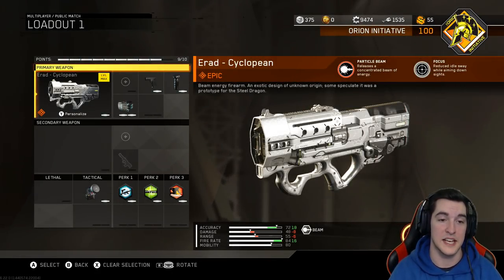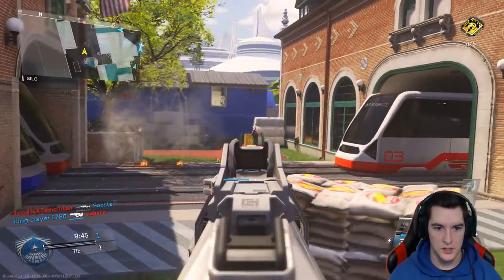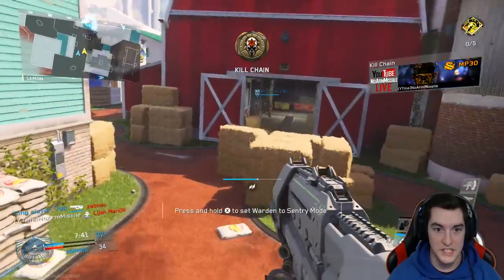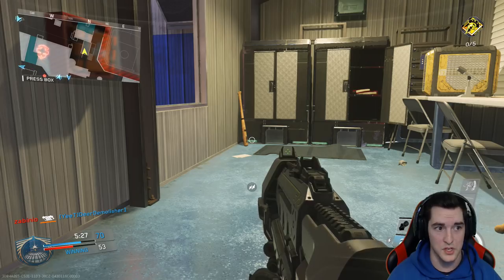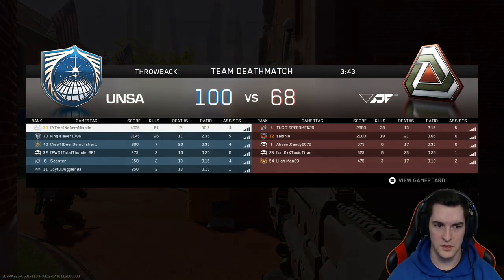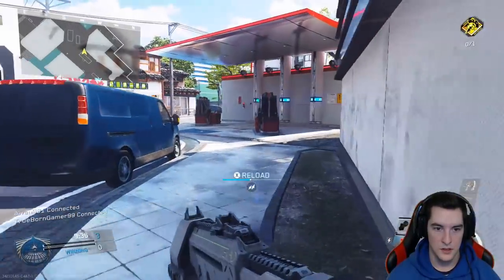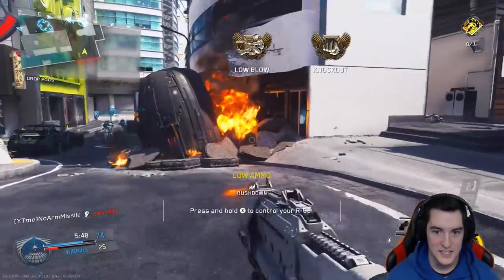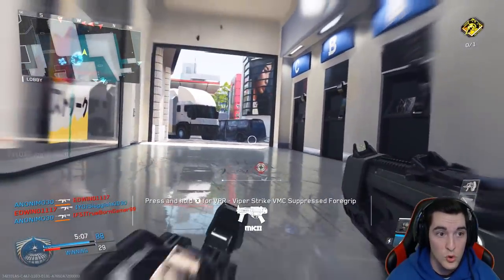ERAD - CYCLOPEAN has 100% FIRE RATE?! | LASER BEAM VARIANT drops 70 K!LL TDM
Whats up guys! Another Variant requested by you guys! :D

ERAD - CYCOPEAN has 100% FIRE RATE?! LASER BEAM VARIANT drops 70 K!LL TDM

**IMPORTANT INFO**

- click cancel
- click open in YouTube Gaming